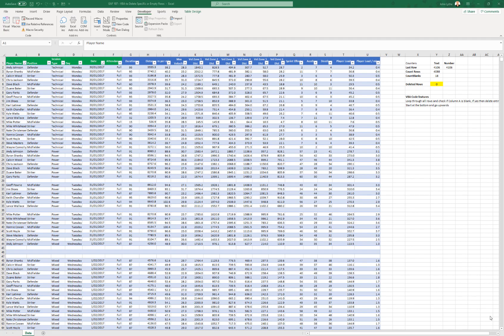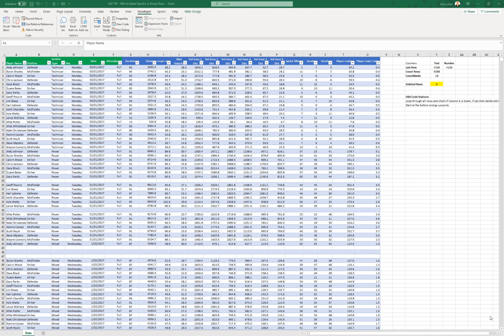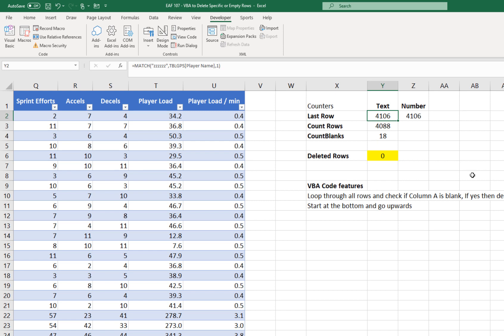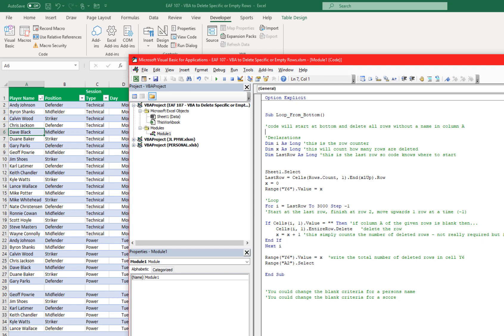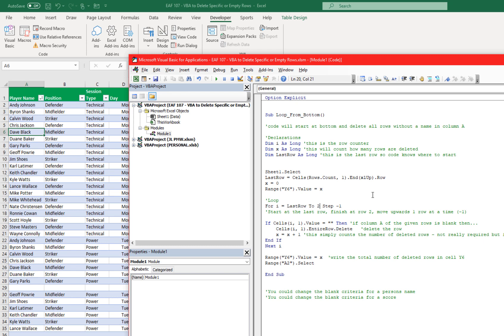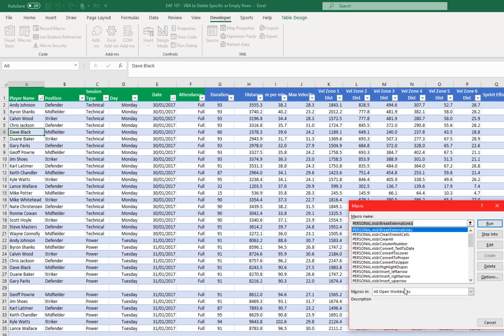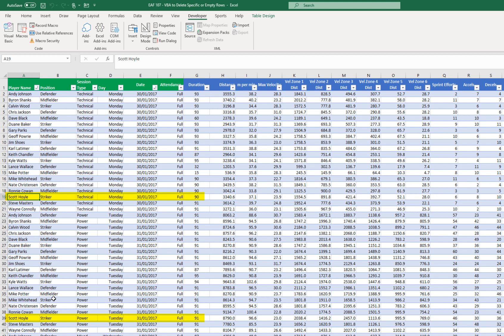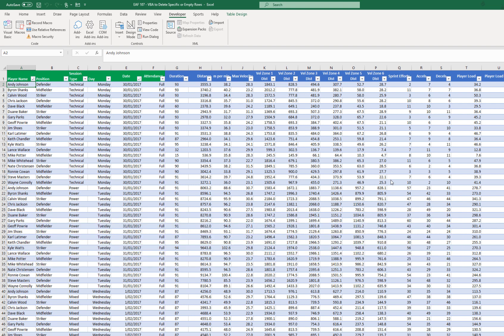EAF #107 - VBA Loop to Delete Blank Rows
Simple VBA loop that checks each row and deletes any that are blank.  Key trick is to start the loop from the bottom of the data set and work back to the top.

See my channel for Excel Tips for Fitness Trainers, Sports Analysts and Sport Scientists